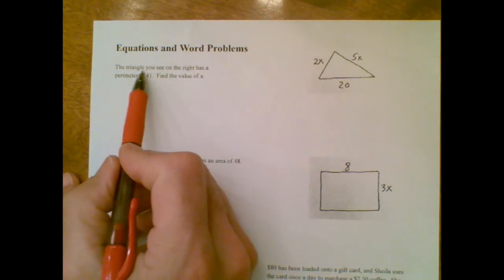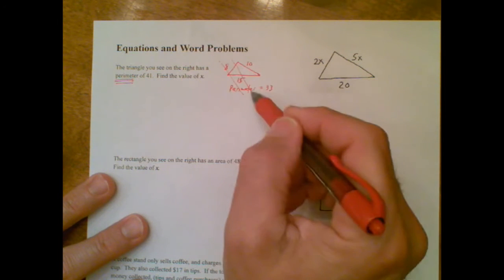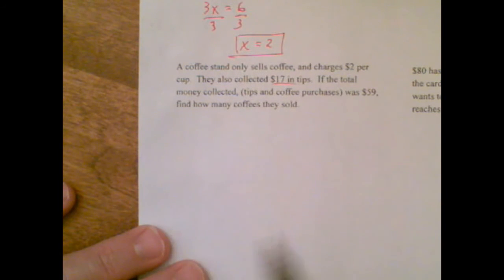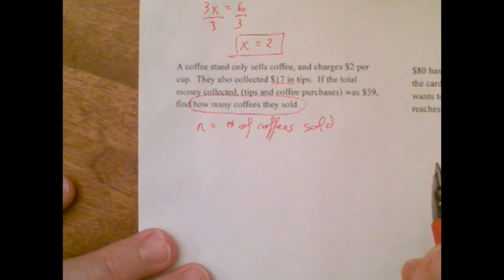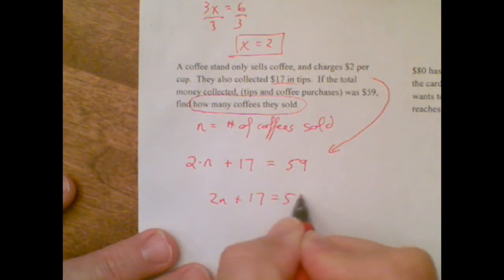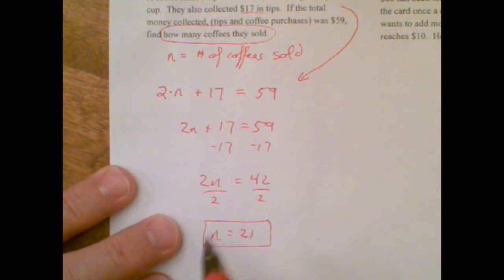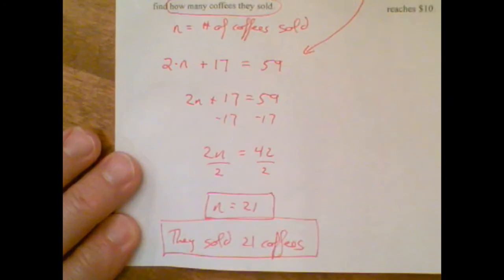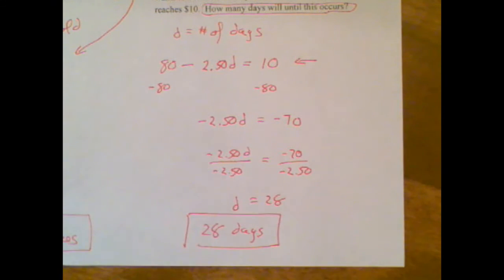Modeling With Equations - Word Problems